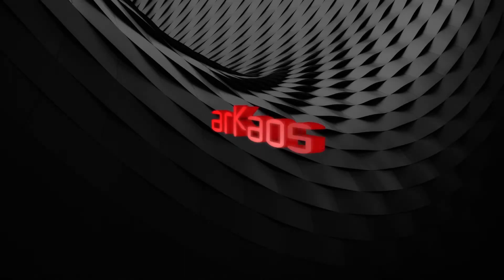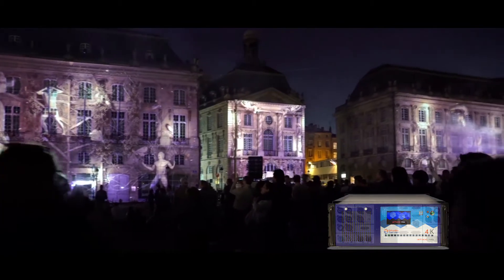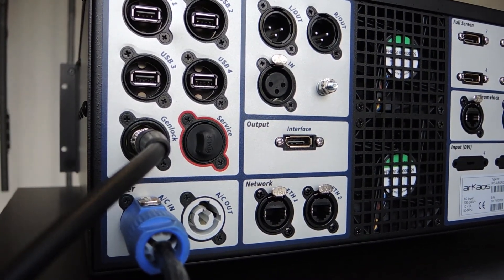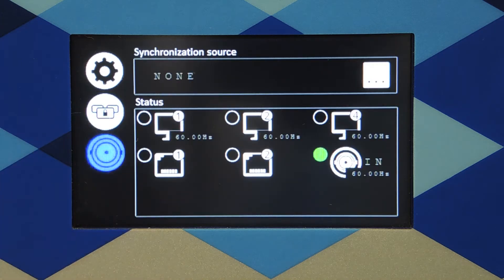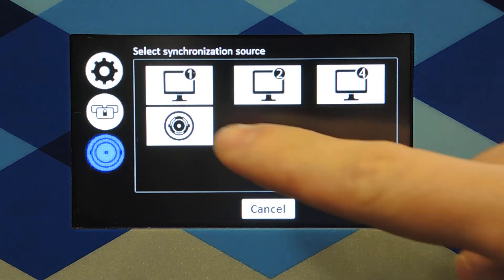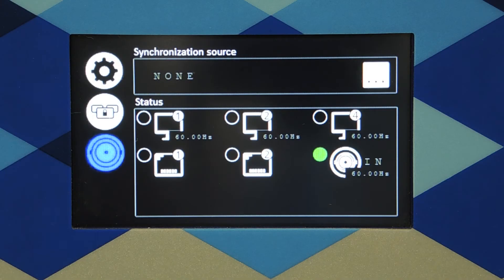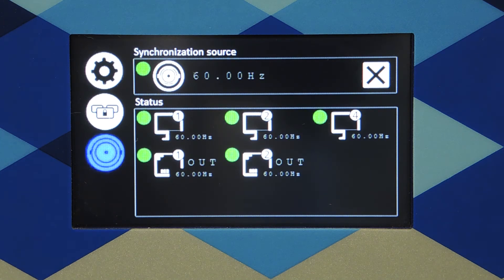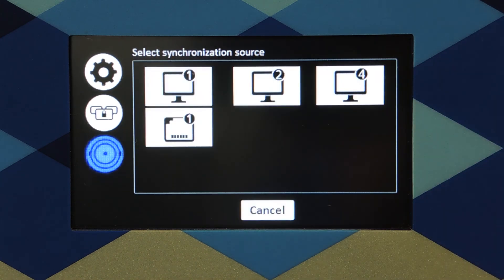Genlock Function in ArKaos Studio 4K Server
Let's see how the genlock interface of the ArKaos Studio 4K server works.